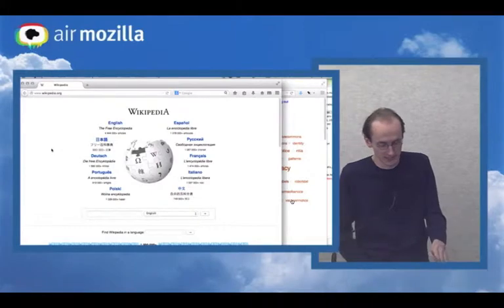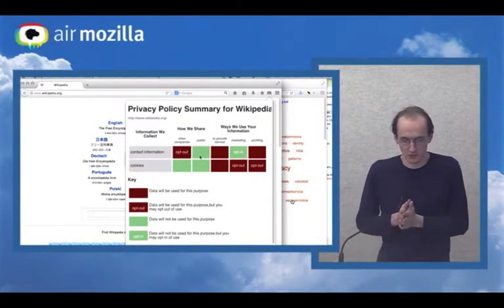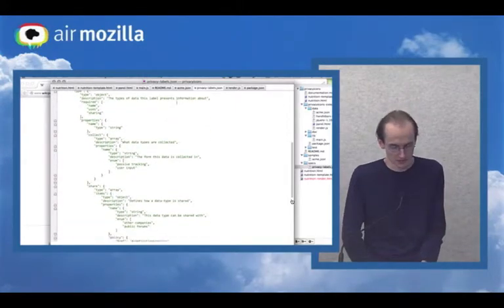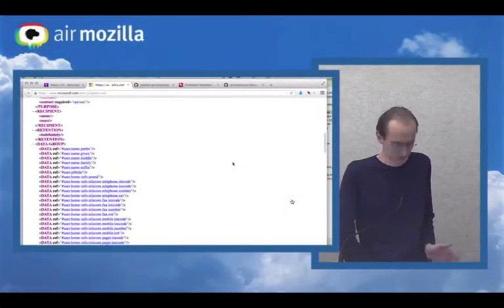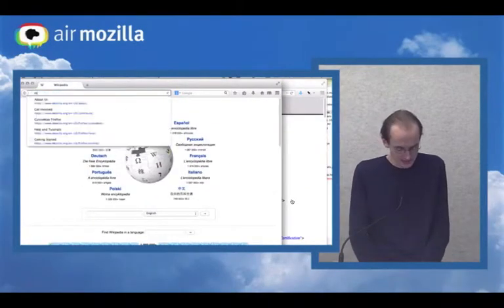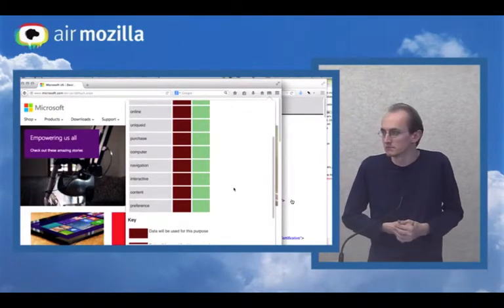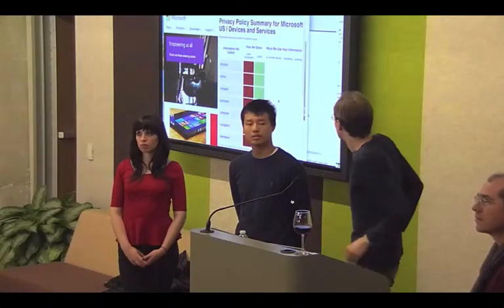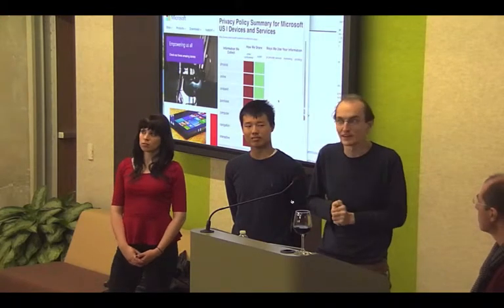Winning Presentation San Francisco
Come join developers, lawyers, policymakers, and academics as we collaborate to build technology solutions to challenging legal and policy issues